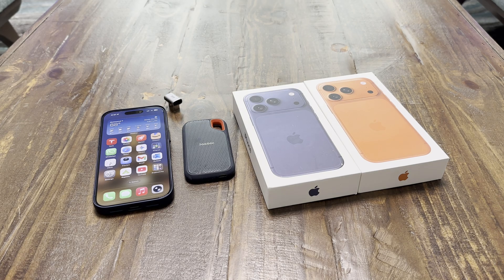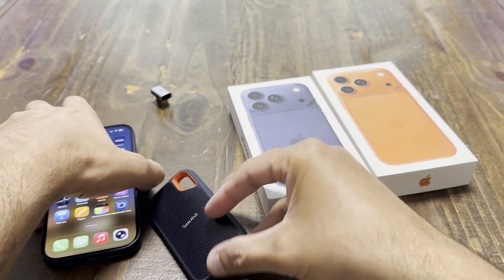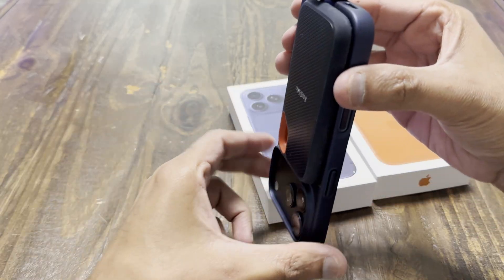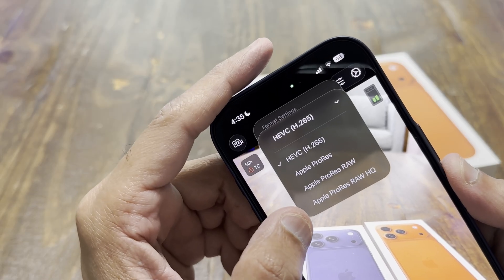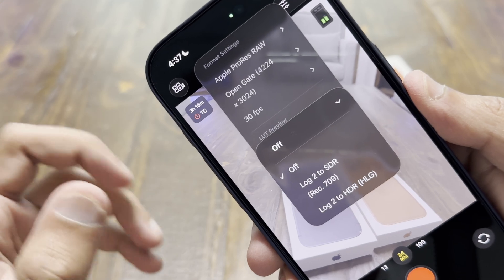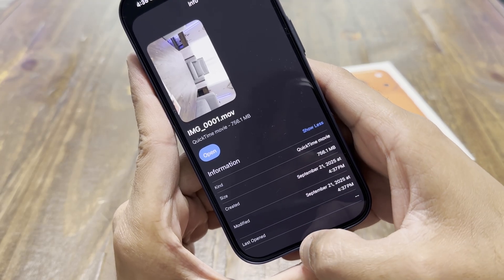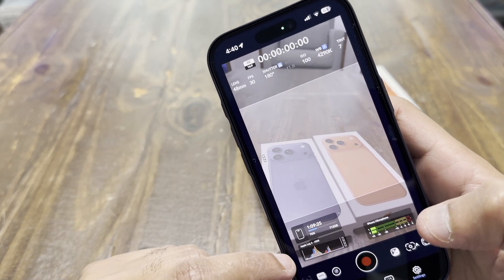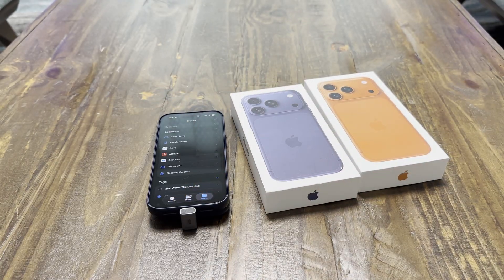How to Record Apple ProRes RAW & Open Gate on iPhone 17 Pro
ProRes RAW on iPhone 17 Pro Tutorial. This video shows how you can shoot ProRes RAW on iPhone 17 Pro or Pro Max using an external SSD with Blackmagic Cam and Final Cut Camera on iPhone.

2 Usb C Dongle Used to connect SSD:

Sandisk 2TB SSD used in the video:

iPhone 17 pro Slim Case: